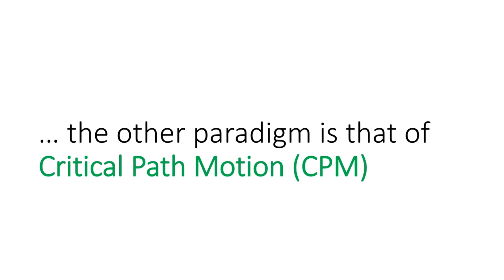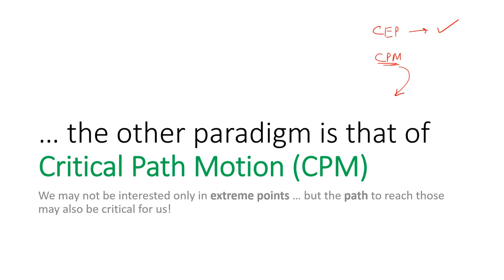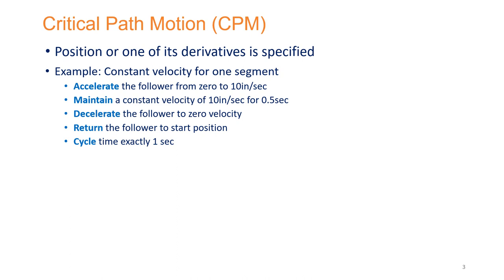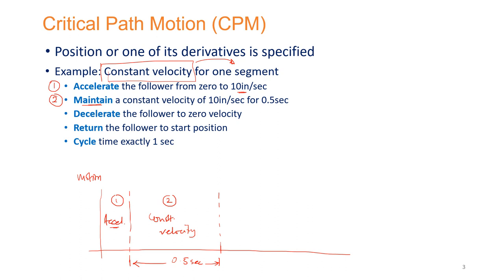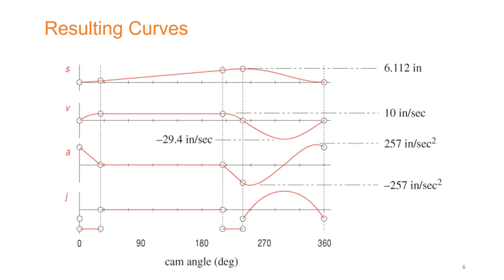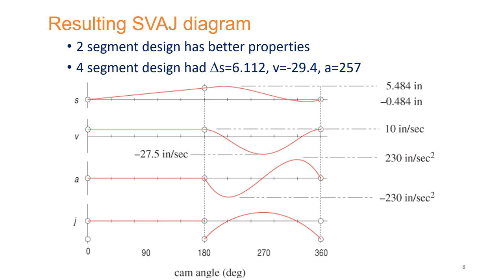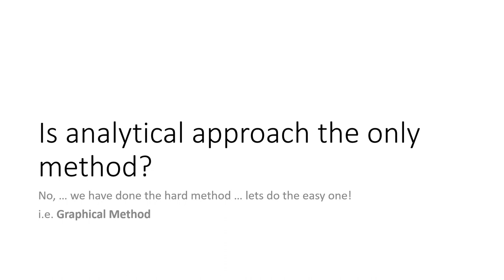Cam Follower Mechanisms: Designing Cam-Profiles (part 2b)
This video is aimed to design cam-profiles. It relates to our earlier discussions on cam-follower mechanisms, and the last video in this series. Here, the primary focus is on two aspects: one to design cam-profiles for critical path motion (CPM) and second to illustrate the graphical method of drawing cam-profiles.

Department of Mechatronics and Control Engineering, University of Engineering and Technology, Lahore, Pakistan.